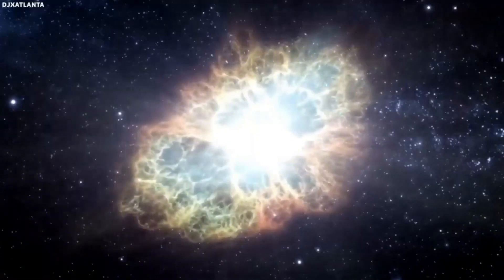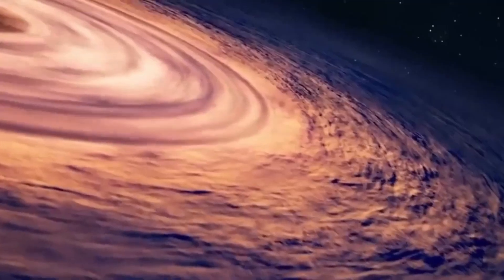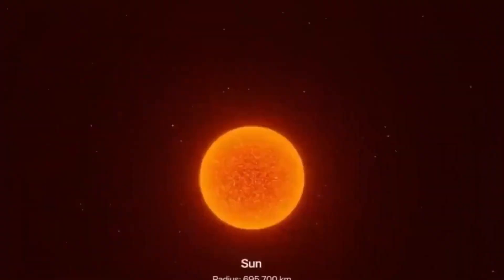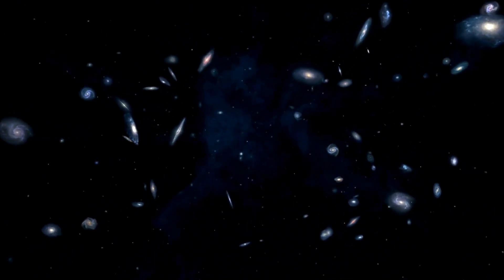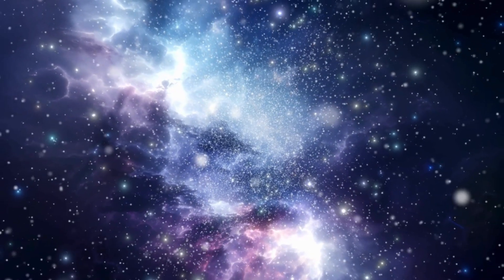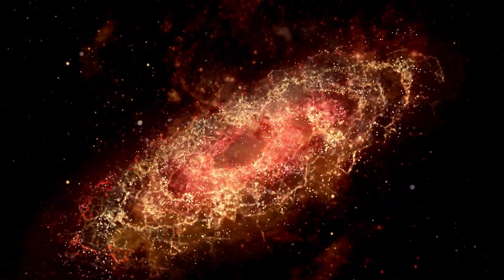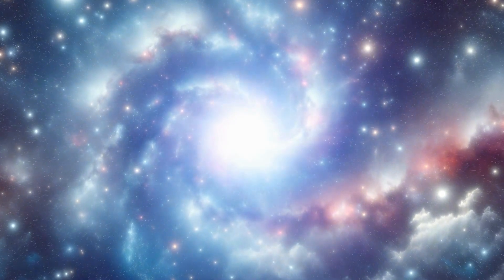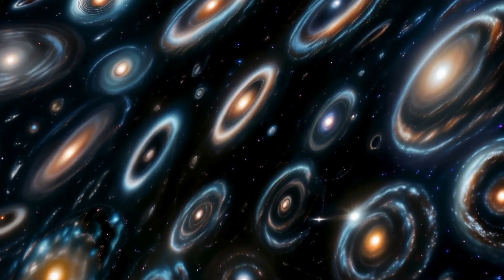James Webb Telescope JUST DETECTED a Sudden 250% Increase in the Brightness of Betelgeuse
The James Webb Space Telescope has made a groundbreaking observation with the detection of a sudden 250% increase in the brightness of Beetlejuice, the famous red supergiant star in the constellation Orion. This unexpected surge has sparked speculation about the potential precursor to a supernova explosion. Scientists are diving deep into the data to understand this unusual event, which could signify changes in the star’s magnetic field, the expulsion of material from its outer layers, or a sign of its impending supernova. This observation not only enhances our knowledge of Beetlejuice but also offers a glimpse into the broader processes of stellar evolution and cosmic dynamics.